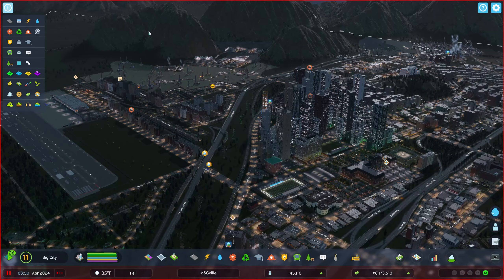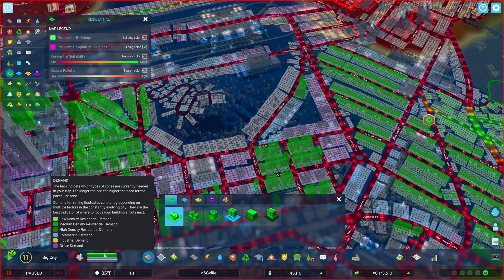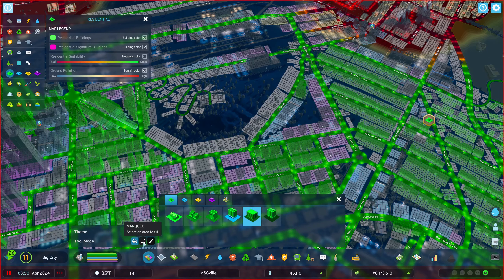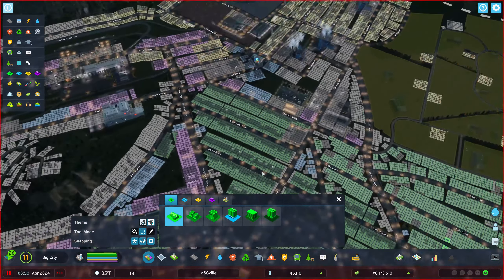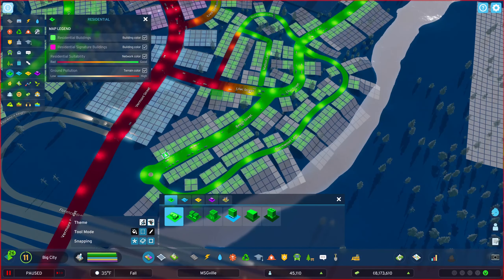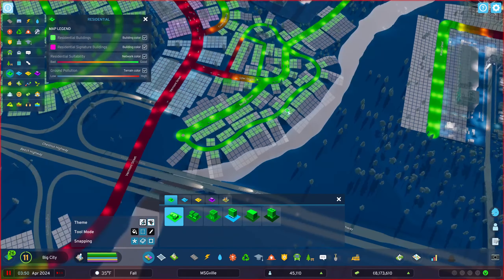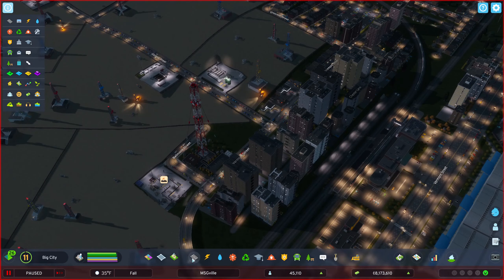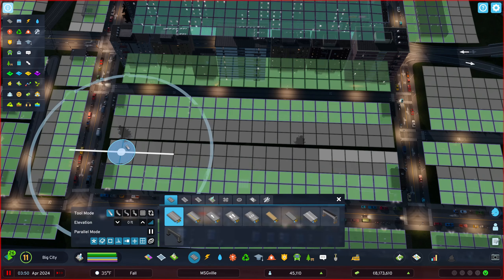How to Fix High Rent Complaint in Cities Skylines 2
This is how I fixed my High Rent Complaints in Cities Skylines 2